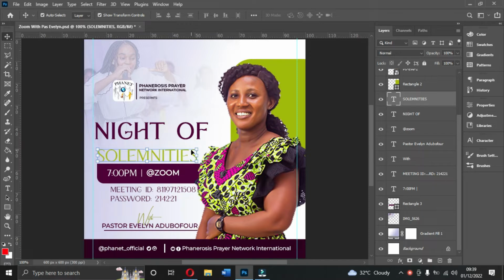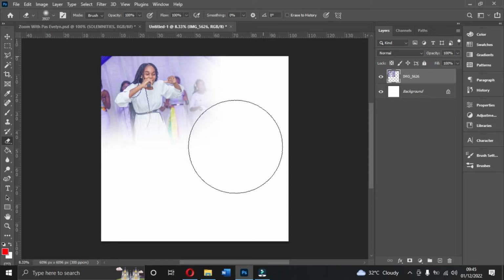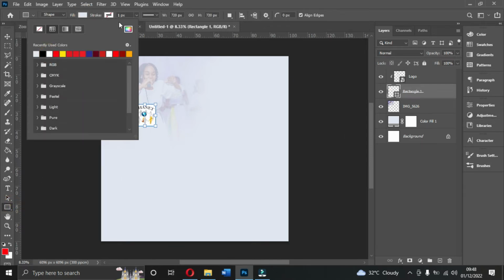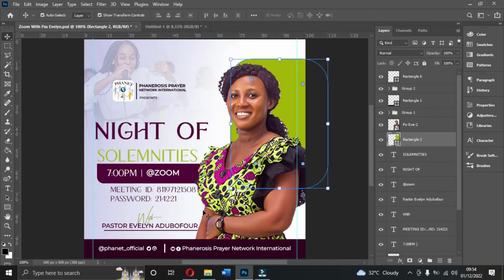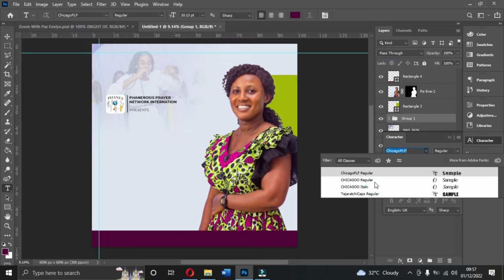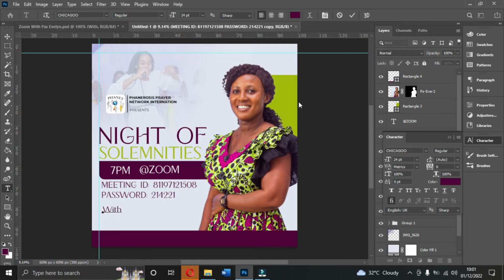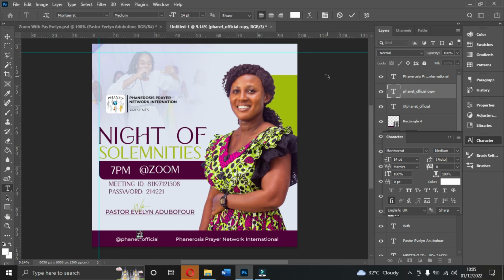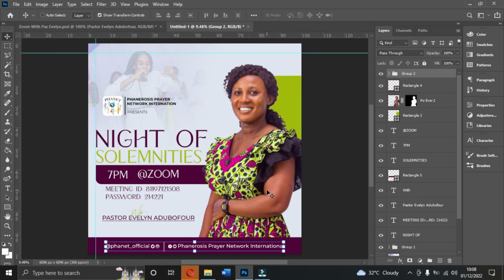HOW TO DESIGN CHURCH FLYER USING PHOTOSHOP 2021